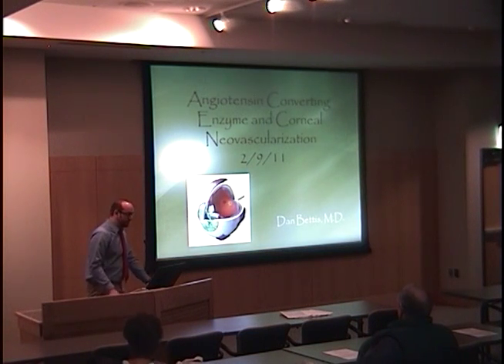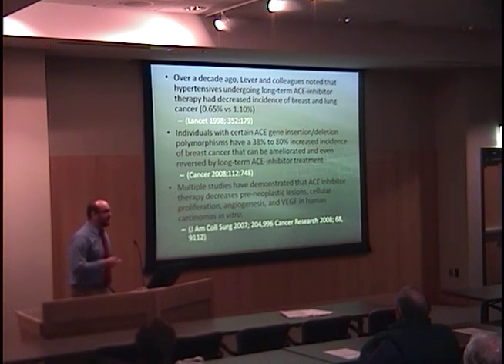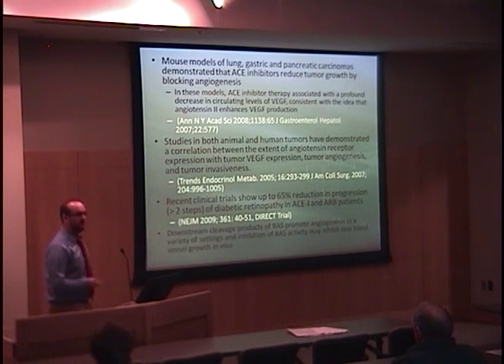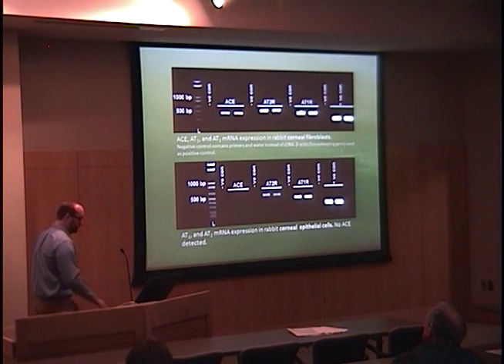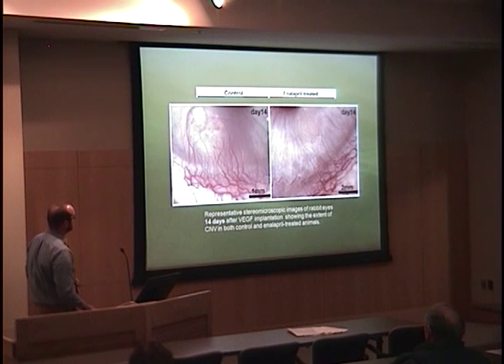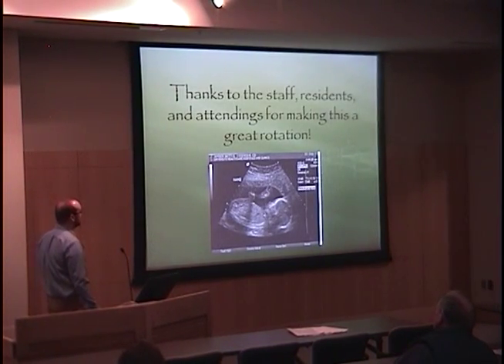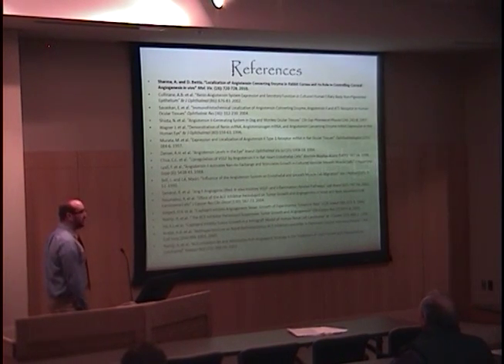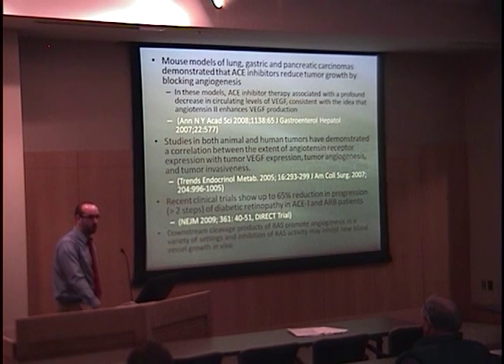Angiotensin Converting Enzyme & Corneal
Title: Angiotensin Converting Enzyme & Corneal Neovascularization
Presenter: Daniel Bettis, MD